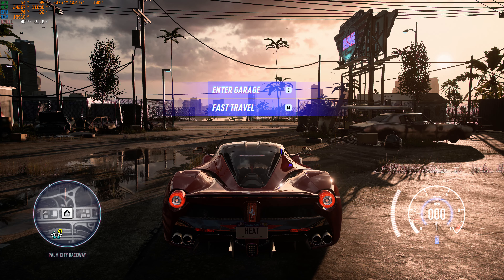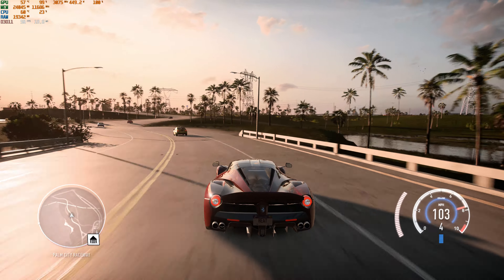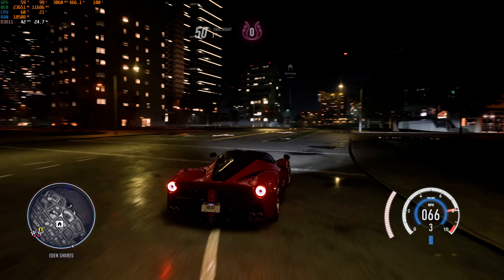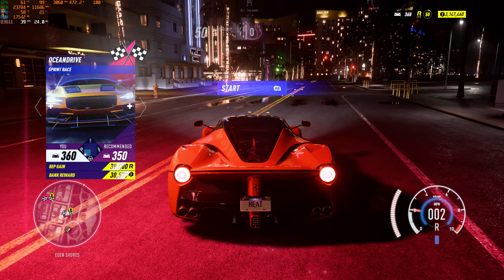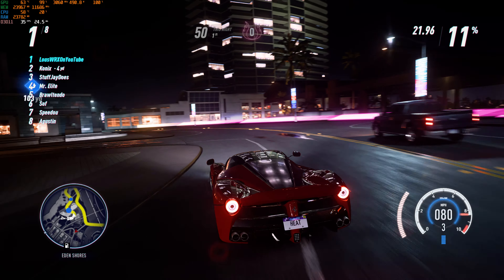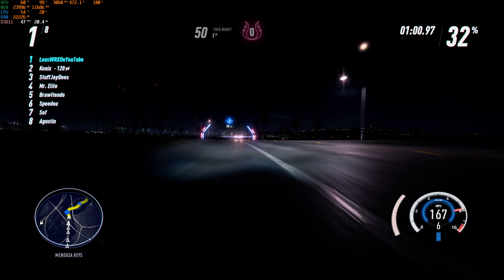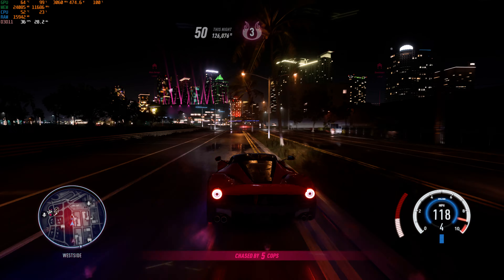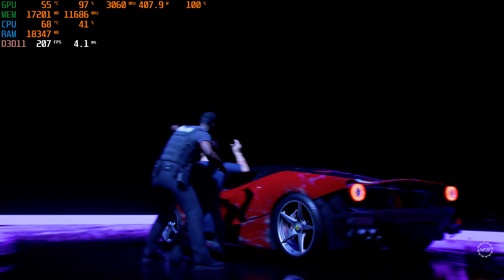Need For Speed Heat Unite Mod 8K Asus Strix RTX 4090 & i9 13900KF Max Ultra Settings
I decided to put out another Need For Speed Heat Unite mod video, this time strictly running in 8K mode only, but briefly towards the ending testing 4K with my Asus Strix RTX 4090 GPU, and i9 13900KF CPU @ 5.7 GHz All-Core OC.

Closer to the end of the videeo, I briefly mention BangForBuck's YouTube Channel (he is always putting out similar content as my self (with nearly identical rigs minus differences in cooling) and he also has a secondary rig with AMD Ryzen 5800X3D with AMD GPU.